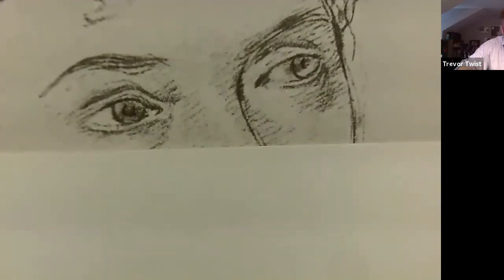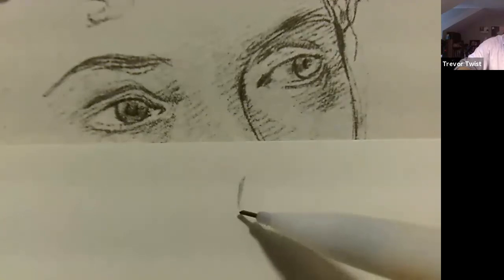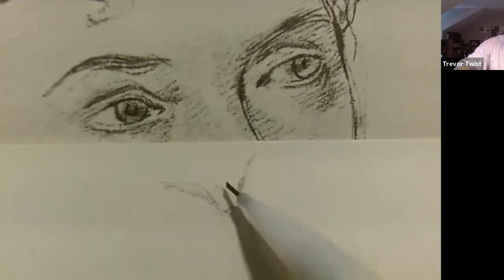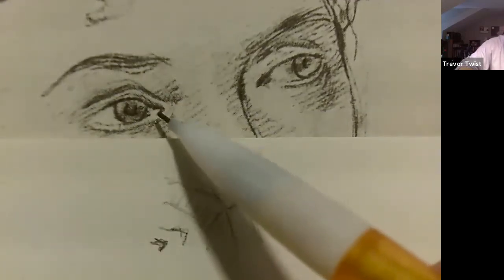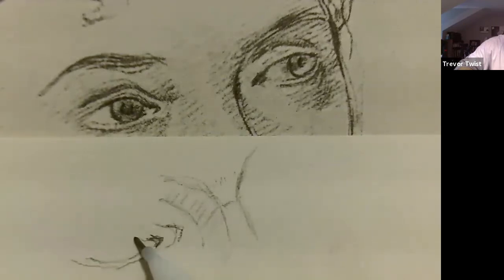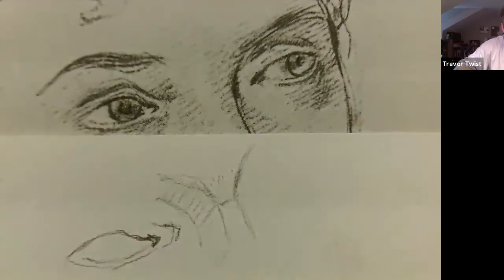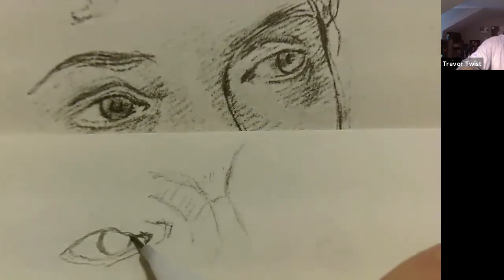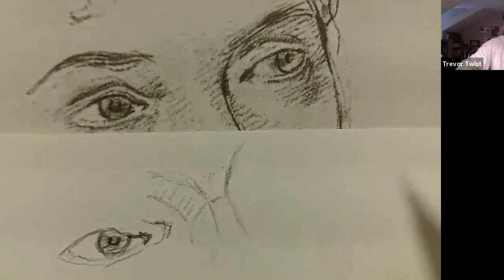Degas Eyes - Woman With Chrysanthemums - MSFA